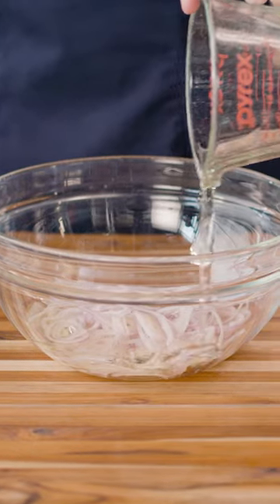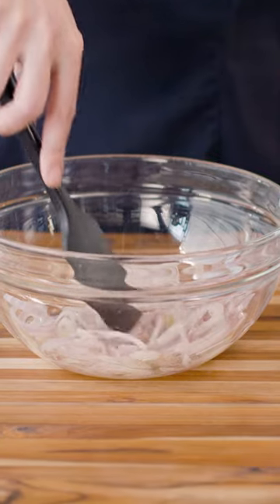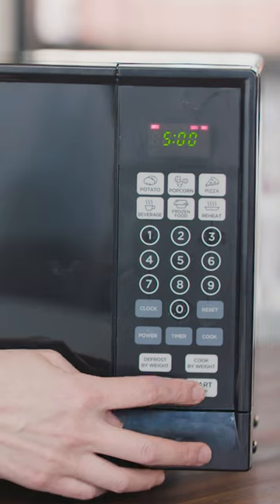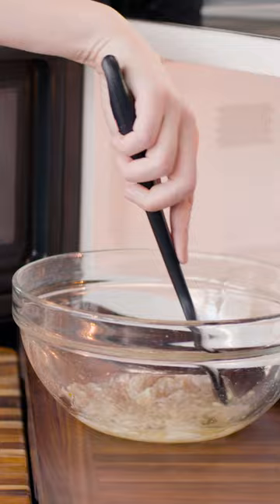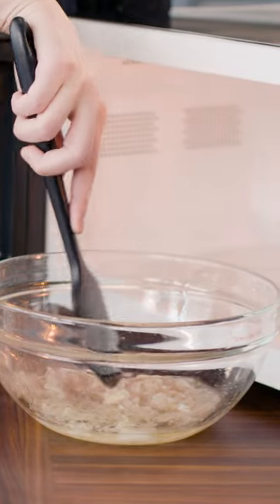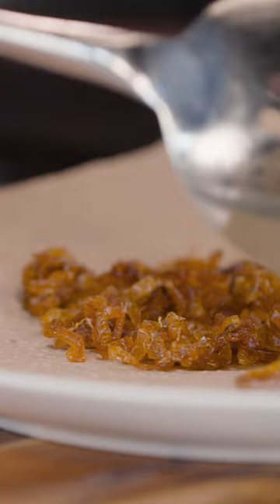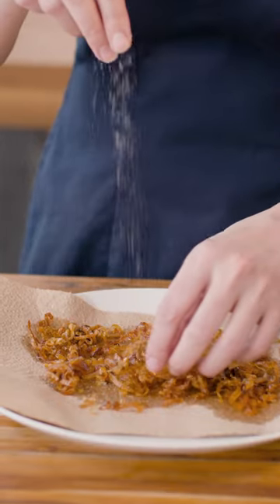Easy Microwave Crispy Fried Shallots